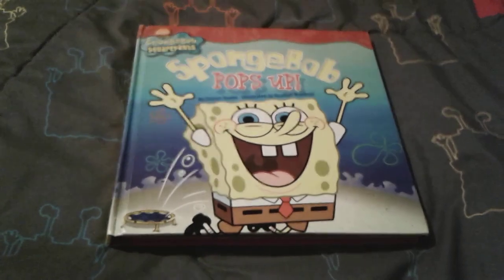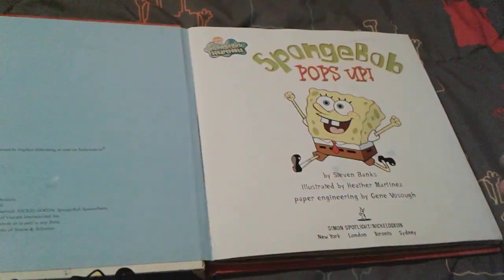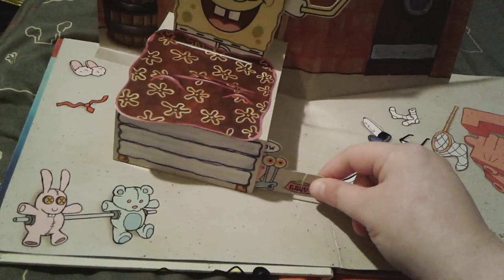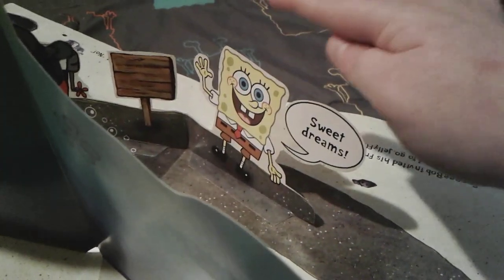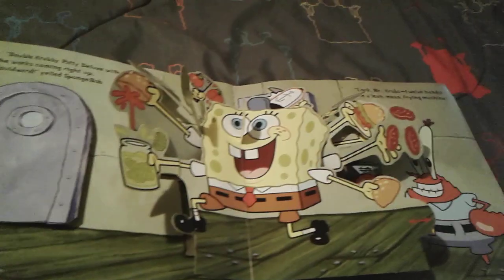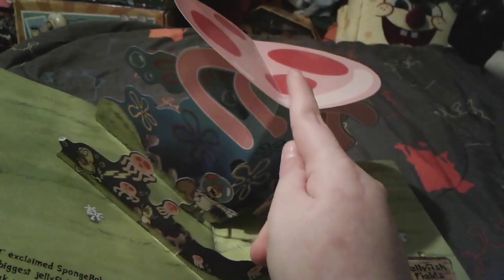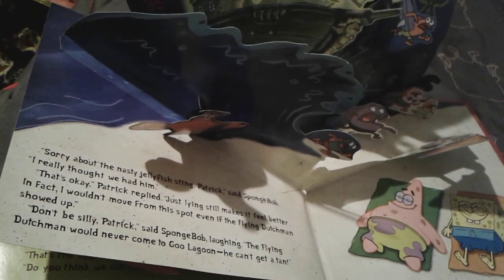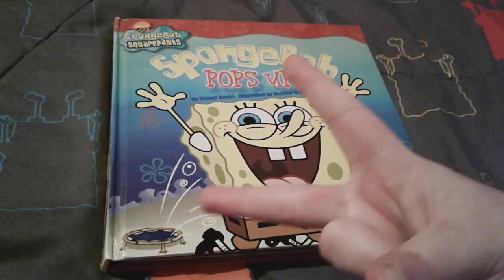SpongeBob Pops Up Book Review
This Is Such A Cute Little Pop-Up Book